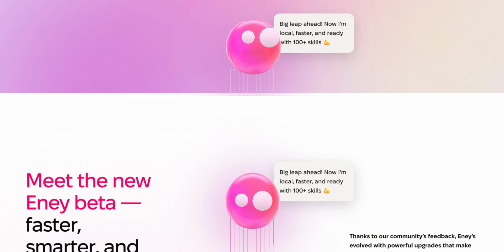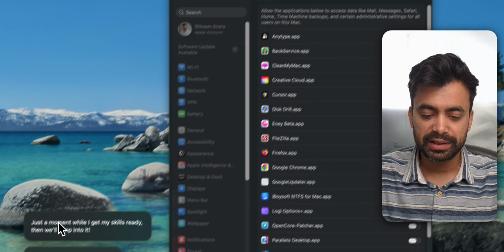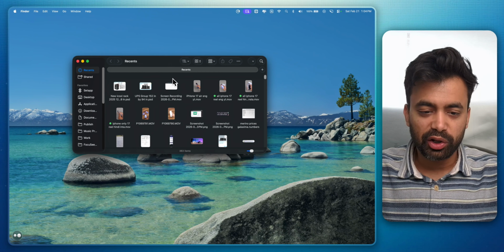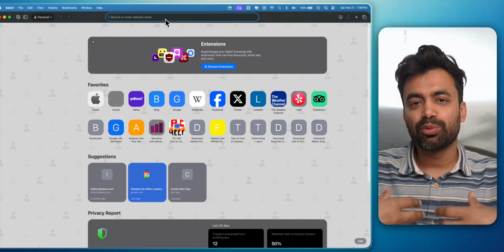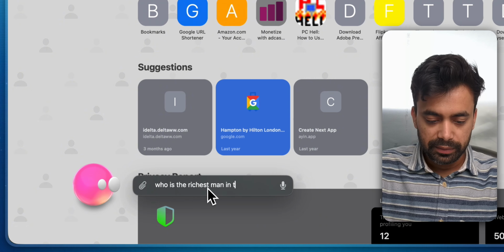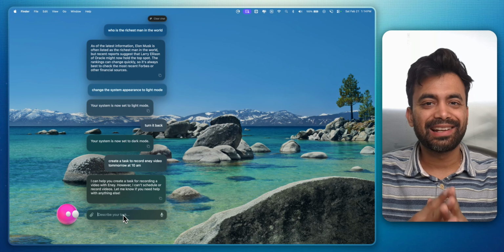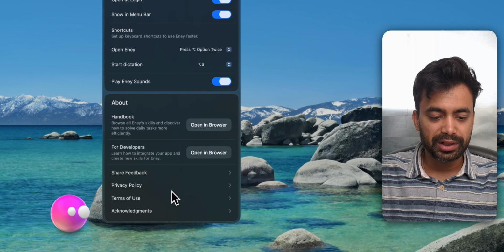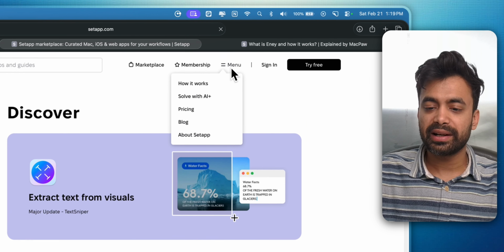Eney Review – AI Helper That Actually Completes Tasks on Mac